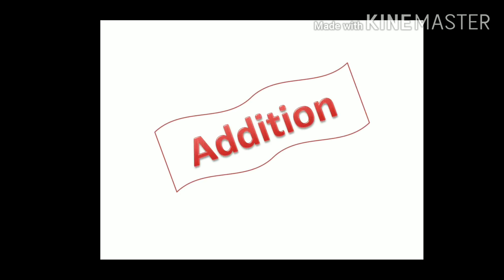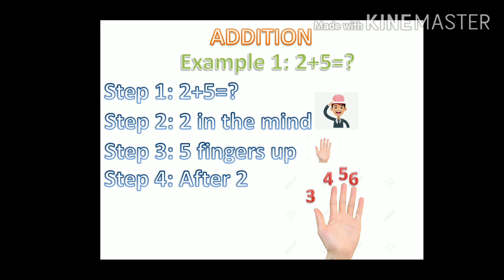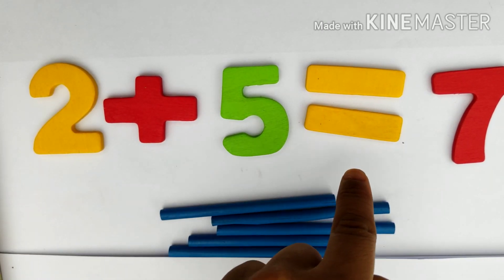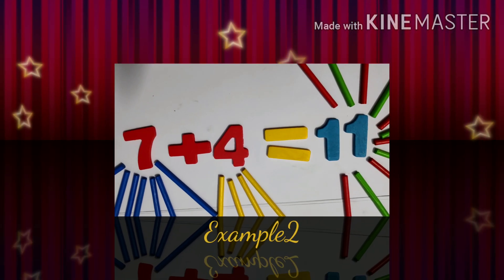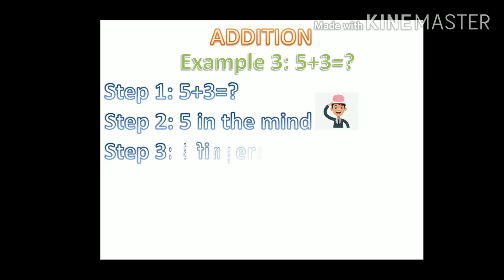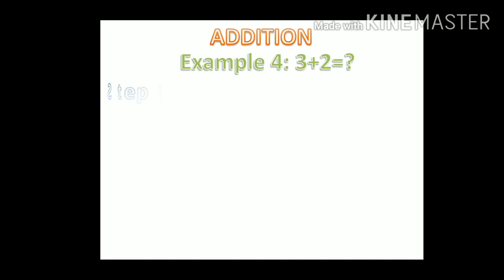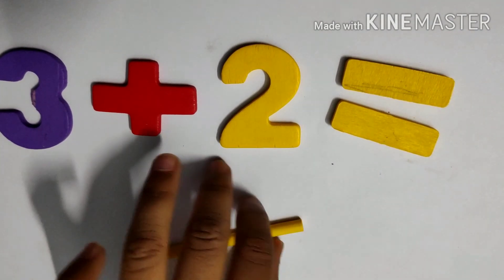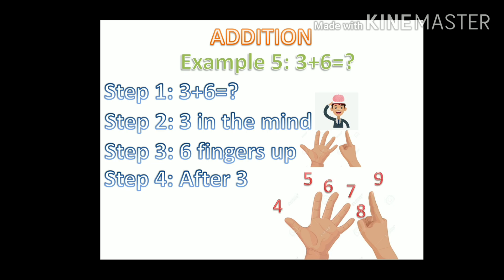Basic addition with single digit by Vijay vardhan and Shree pallavi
This is the procedure teachers teach in the class rooms please learn step by step and practice more